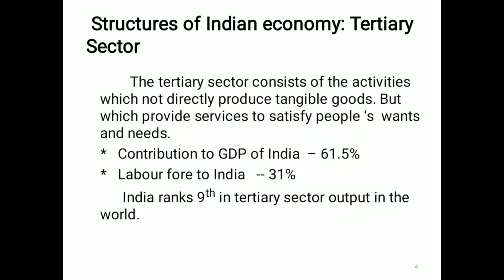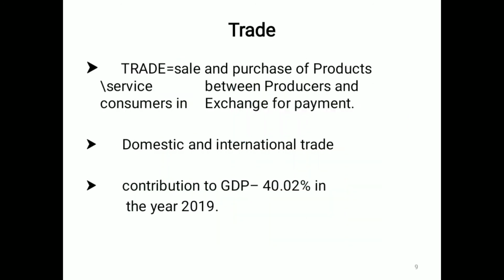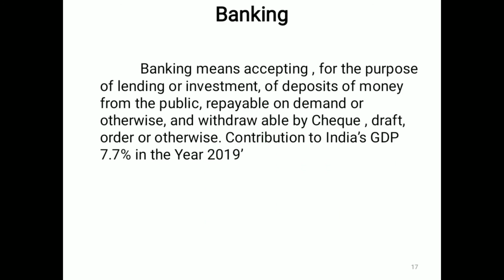bcom v sem. tertiary sector session6